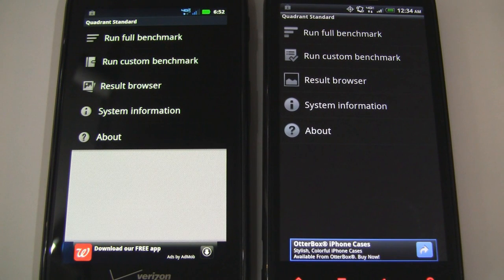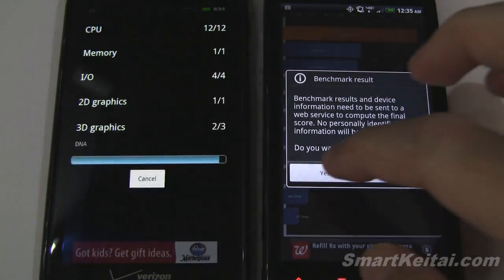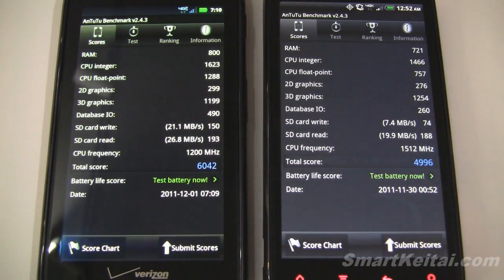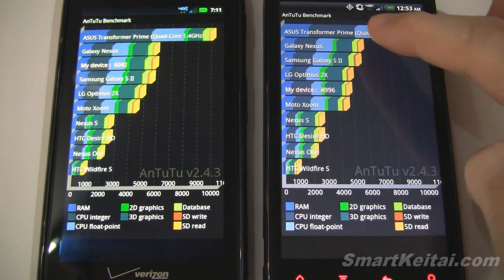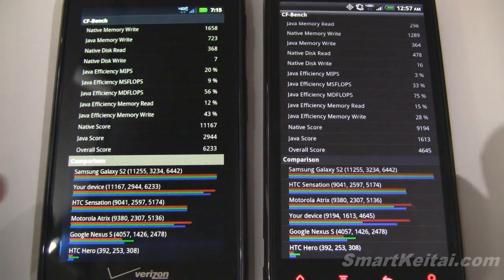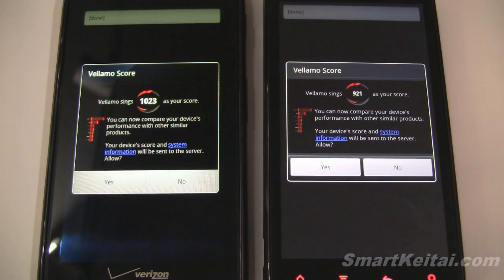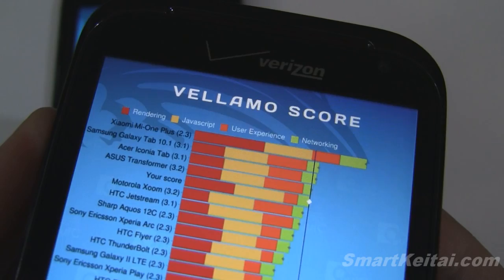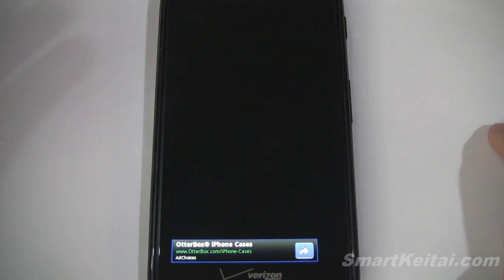Motorola Droid RAZR vs HTC Rezound - Benchmark Tests (Verizon)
Benchmark Results In this video we benchmark the Motorola Droid Razr and HTC Rezound Android smartphones, both available from Verizon Wireless. Check out how they performed below, but always take smartphone benchmarks with a grain of salt!

DROID RAZR BENCHMARK RESULTS:
Quadrant Standard: 2,734
Quadrant Advanced: 2,941
CF-Bench: Native -- 11,167 Java -- 2,944 Overall -- 6,233
Antutu: 6,042
Vellamo: 1023
Multitouch Test: 10 simultaneous touch-points
NeoCore: 59.2 fps

HTC REZOUND BENCHMARK RESULTS:
Quadrant Standard: 2,373
Quadrant Advanced: 2,504
CF-Bench: Native -- 9,194 Java -- 1,613 Overall -- 4,645
Antutu: 4,996 (few more runs scored higher - 5,532)
Vellamo: 921
Multitouch Test: 4 simultaneous touch-points
NeoCore: 59.4 fps

DROID RAZR Specs: 1.2GHz dual-core Texas Instruments dual-core processor, PowerVR SGX 540 GPU, 4.3-inch qHD Super AMOLED Advanced display, 1GB of RAM, 16GB of internal storage, 8 megapixel camera with 1080p video capture, 1.3 megapixel front-facing camera, 4G LTE, 1780 mAh battery, 7.1mm thin, and Android 2.3.5 Gingerbread with Blur UI (upgradable to Android 4.0 Ice Cream Sandwich in early 2012).

HTC Rezound Specs: 1.5GHz dual-core Qualcom Snapdragon MSM8660 processor, Adreno 220 GPU, 4.3-inch 720p HD Super-LCD display, 1GB of RAM, 16GB of itnernal storage, 8 megapixel camera with 1080p video capture, 2 megapixel front-facing camera, 4G LTE, 1620 mAh battery, and Android 2.3.4 Gingerbread with HTC Sense 3.5 UI (upgradable to Android 4.0 Ice Cream Sandwich in early 2012).